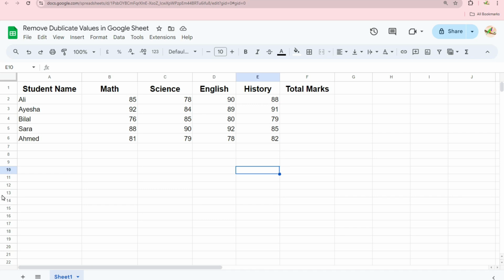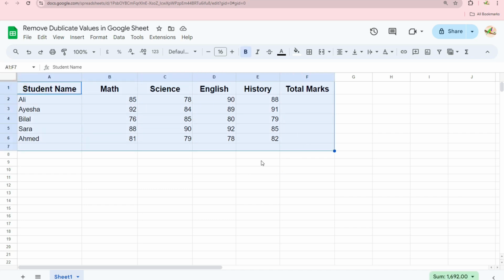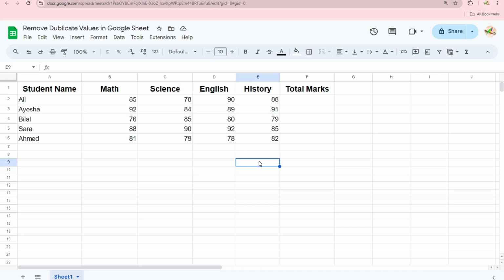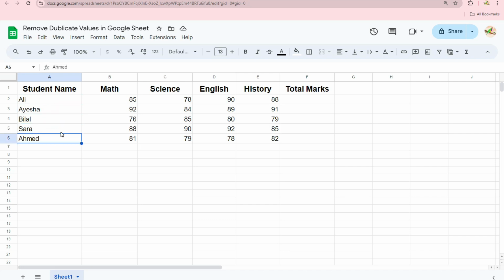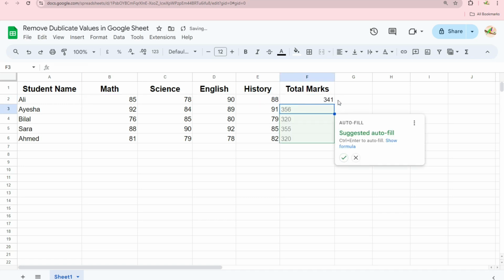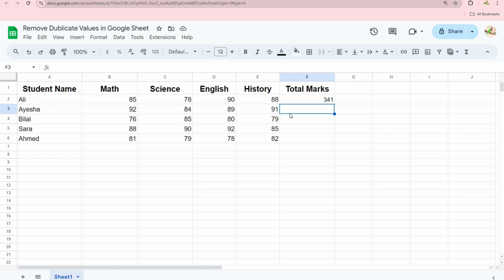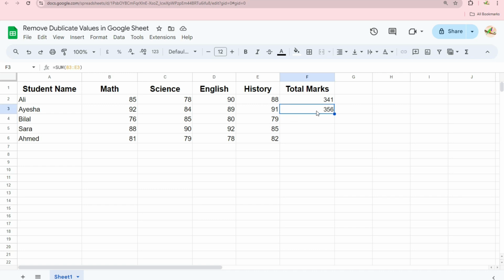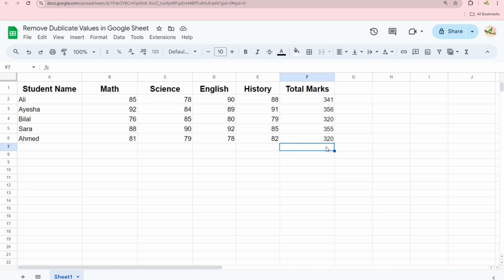How to Use the SUM Function in Google Sheets: A Step-by-Step Guide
Title: How to Use the SUM Function in Google Sheets | Step-by-Step Tutorial

Description:

Learn how to effortlessly add up numbers in Google Sheets using the powerful SUM function! Whether you're managing budgets, analyzing data, or working on any project that involves numbers, the SUM function is your go-to tool for quick and accurate calculations.

In this video:
1. Basic SUM Function: See how to add numbers from a range of cells with just one simple formula.
2. Summing Across Multiple Ranges: Learn how to sum up values from different parts of your spreadsheet in one formula.
3. Advanced Tips: Discover additional tricks like summing based on conditions or excluding certain values to make your calculations even more effective.

This tutorial is perfect for beginners and those looking to refresh their Google Sheets skills.